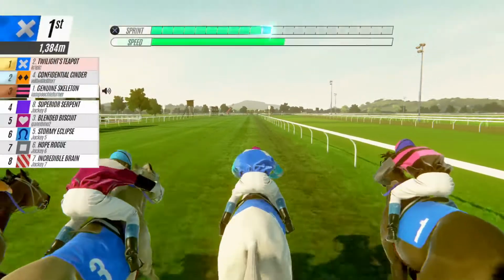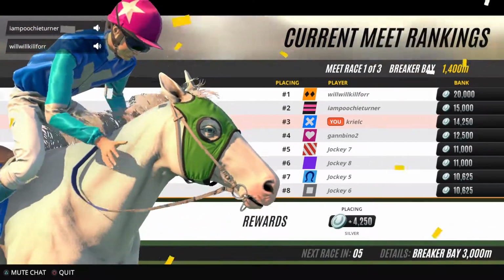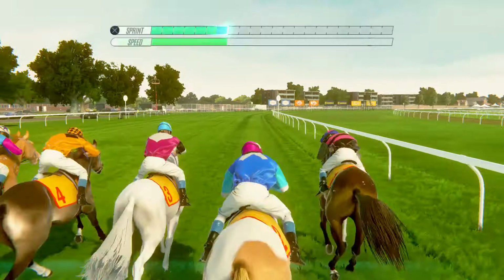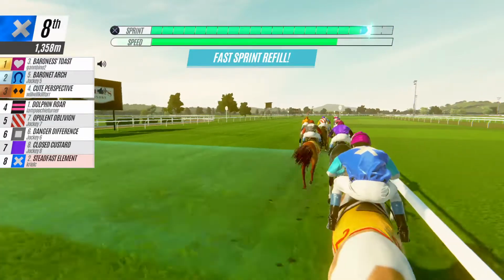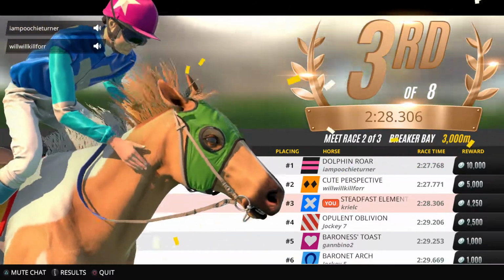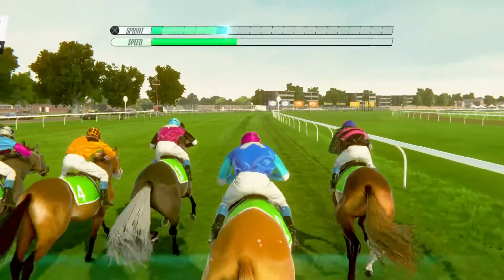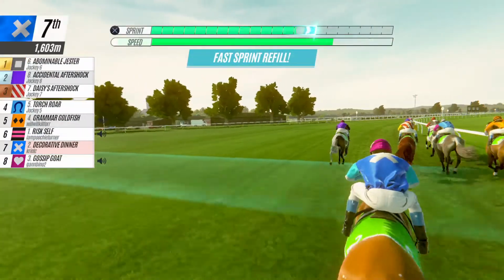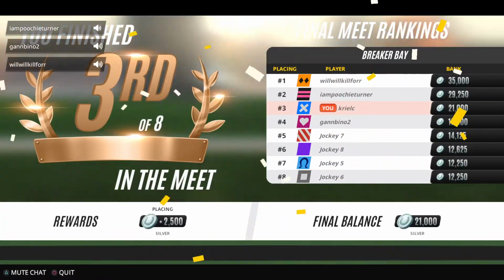(PS4 Phar Lap) Poorly Timed Adjustments of My Volume Settings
It's not like it's impossible to give us access to the settings menu during any of these other screens where we spend tons of time. I'm just gonna say it, this game is terribly lacking in quality of life features. On the plus side, you can still run an alright race when you completely miss the start.

Love horse racing games but tired of all the work? Try Phar Lap - Horse Racing Challenge: